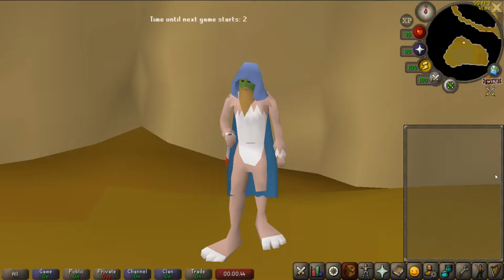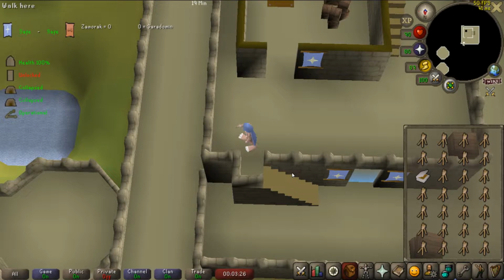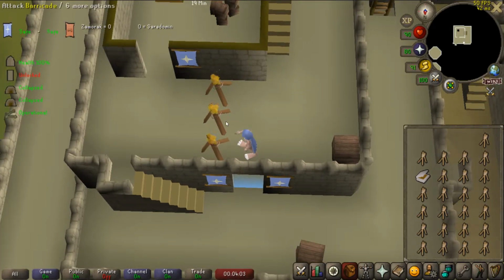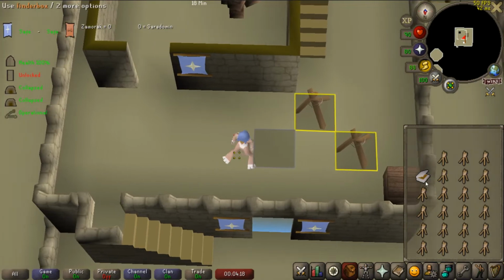7. Basic Saradomin 3rd floor setups ~ Castle wars tutorials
Dear Runescapers,

First of all, this is a big shoutout to "Ward AngelJr", "Adel Emam", "Flatearther69" and "4ev".

Those are some set ups you can use in Saradomin base 3rd floor, I can't wait to explain more stuff in the future!

Sincerely,
The 2hKiller